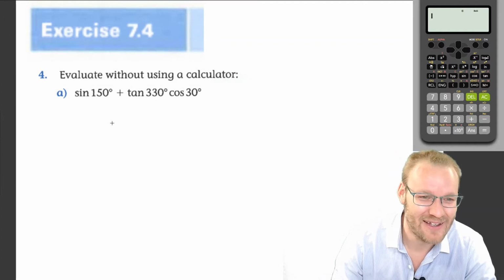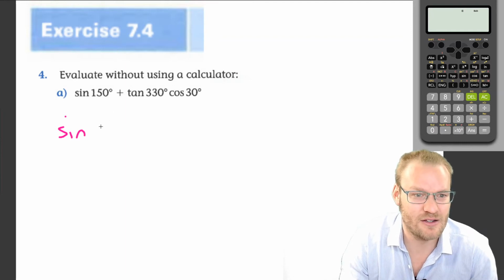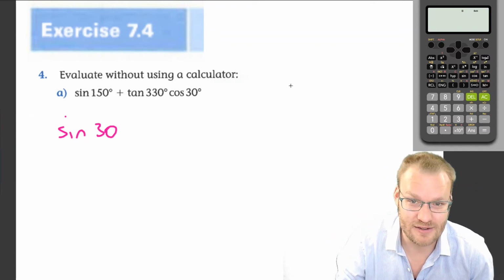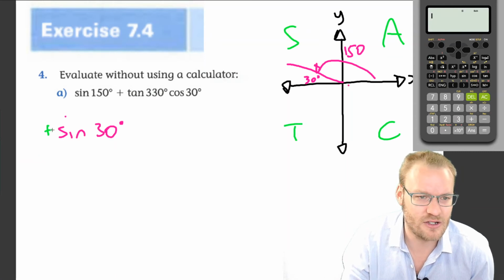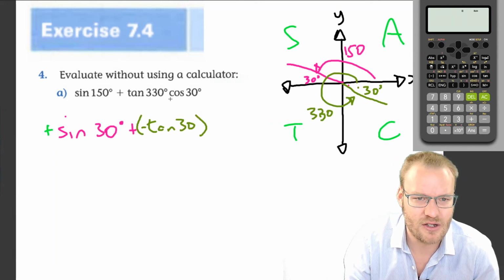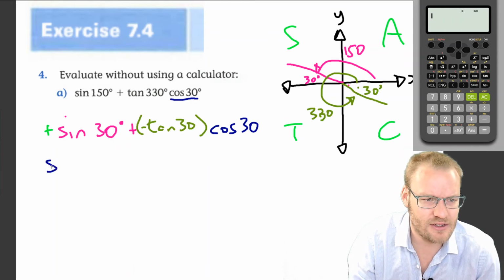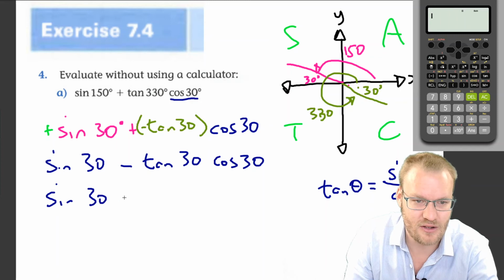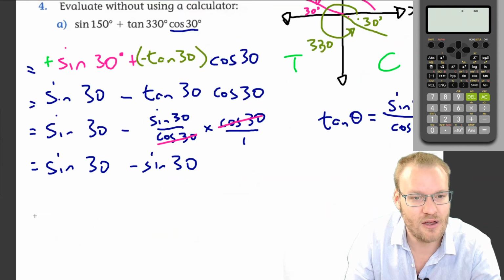Grade 11 Maths BE 7 4 4a 2020 06 10 10 18 52